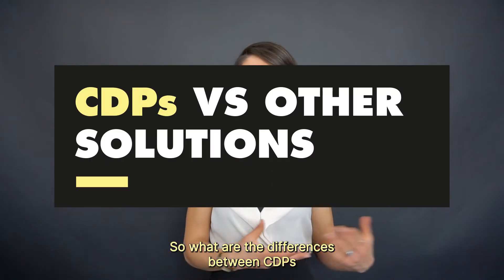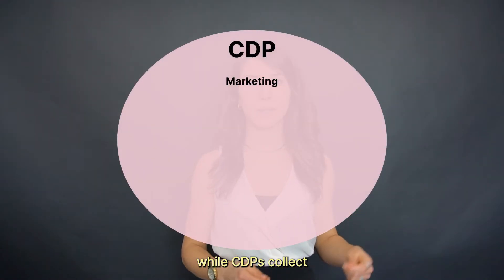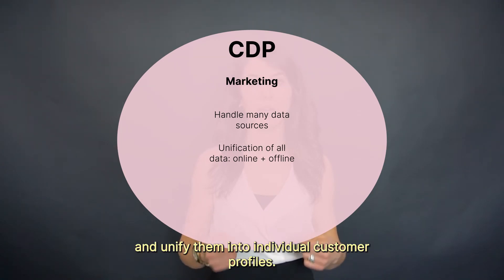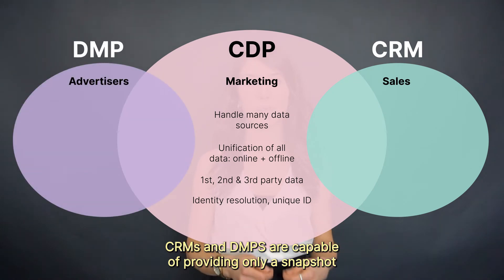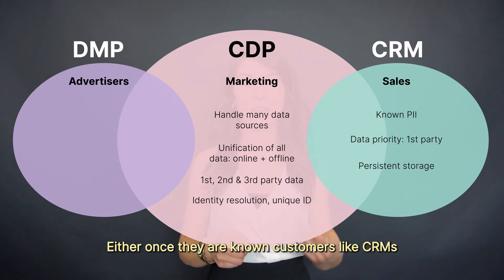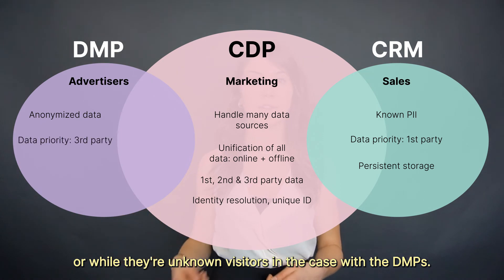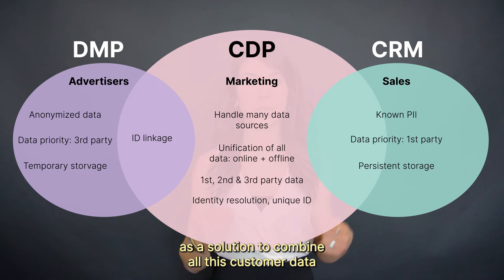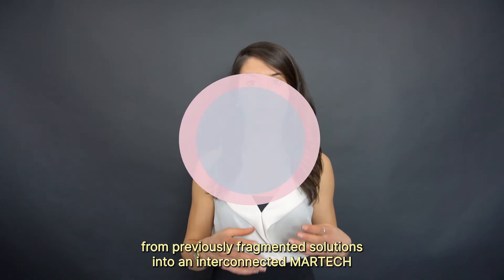Customer Data Platform (CDP): Features, Benefits and Comparison to CRM & DMP | SQLI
In this video, we go over the features and capabilities of Customer Data Platforms (CDPs) and how they compare to CRM and DMP systems.